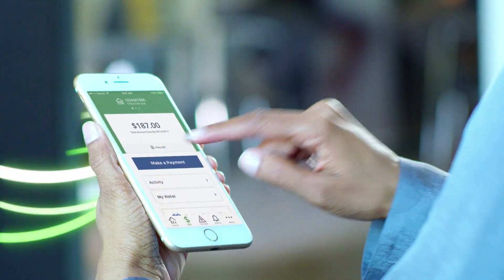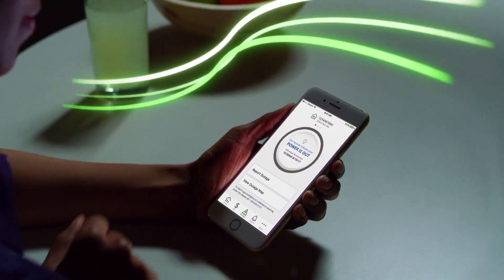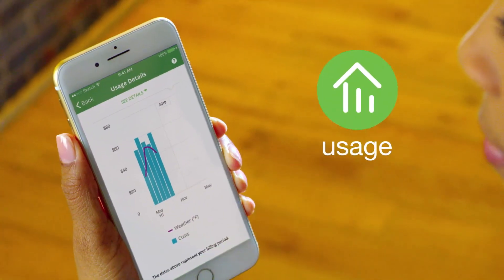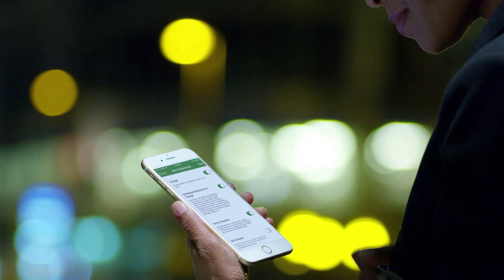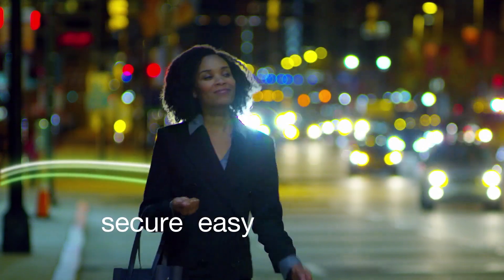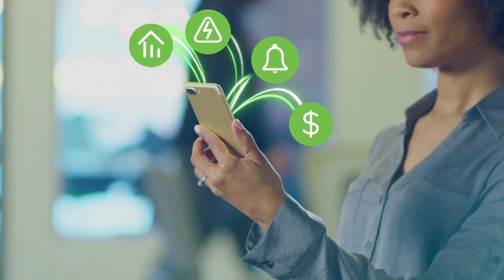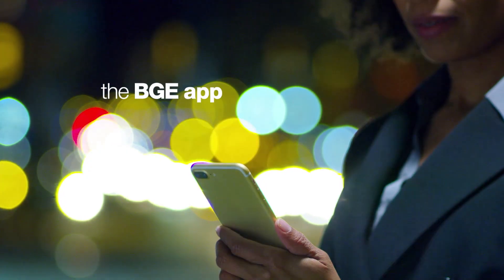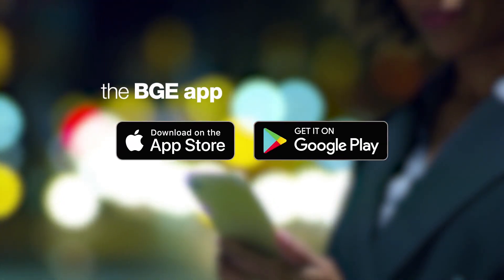BGE Mobile App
With BGE's free mobile app, you can easily access your account right from your mobile device. You can pay your bill, report your outage, stay up-to-date on the restoration status, check your energy usage and more!

Download the mobile app on iOS or Android.